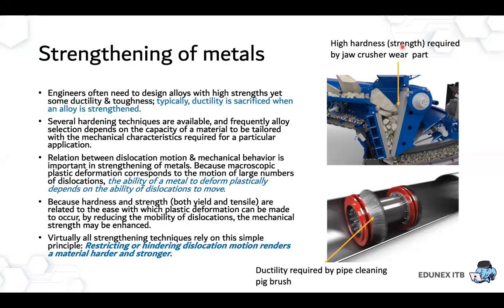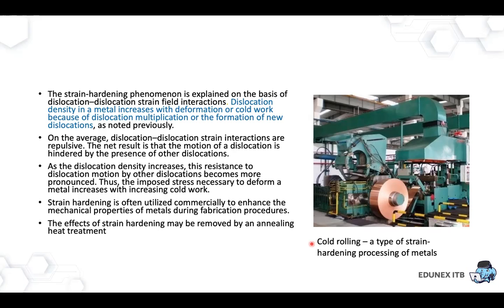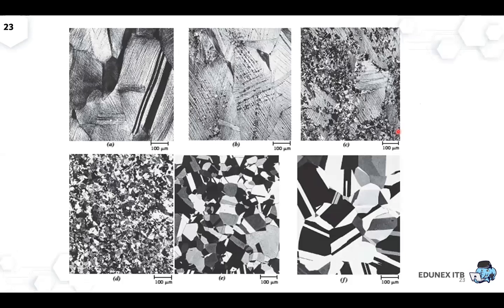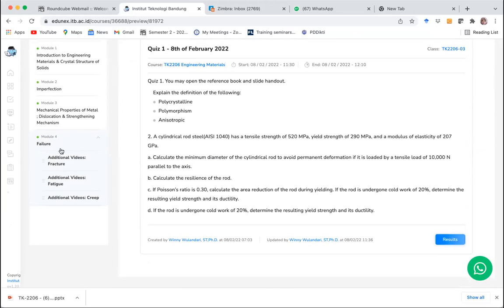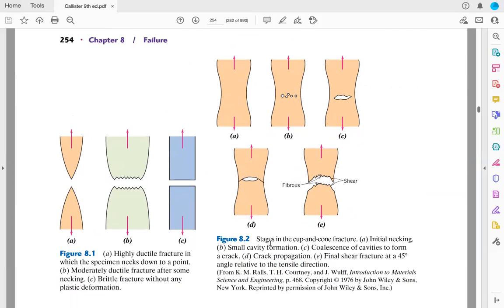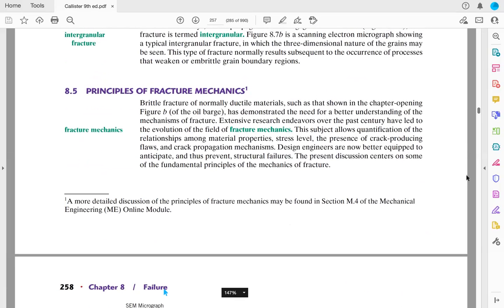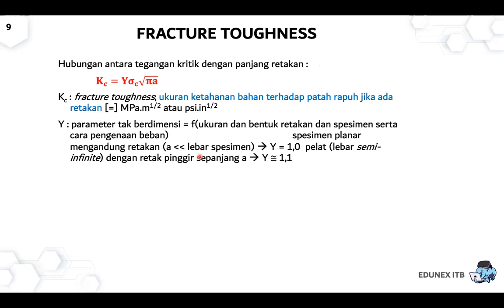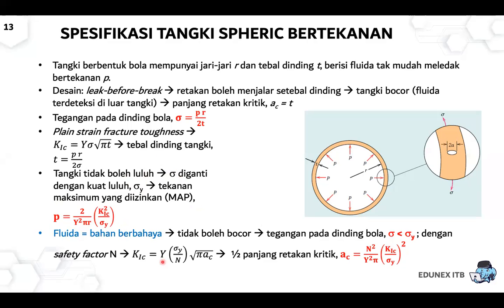Week 4 Engineering Materials Strengthening Mechanism of Metal; Failure